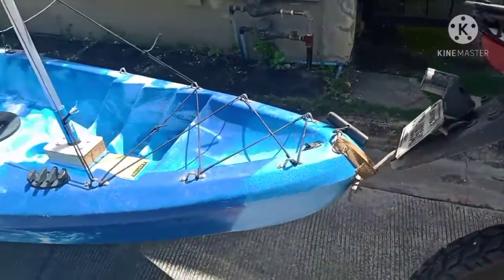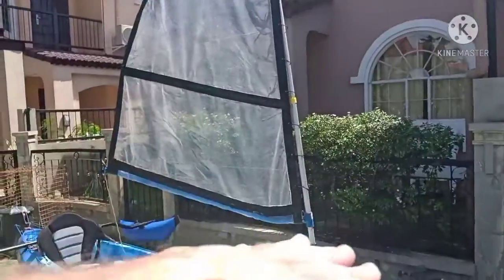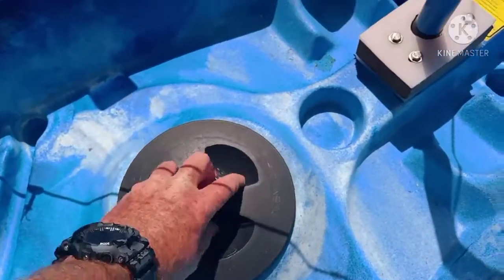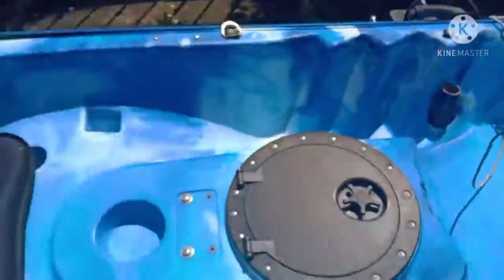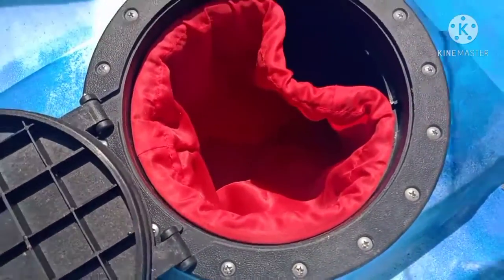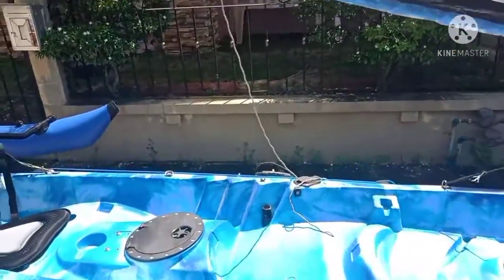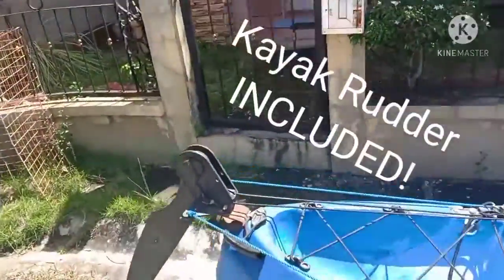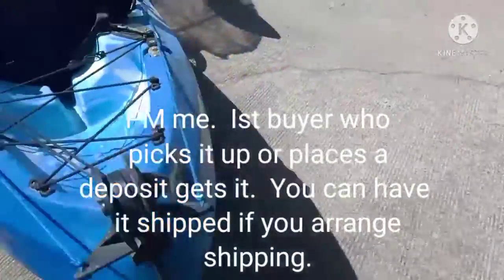SOLD!!! SOLD!! SOLD! I sold this kayak back in February.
SOLD with all accessories!